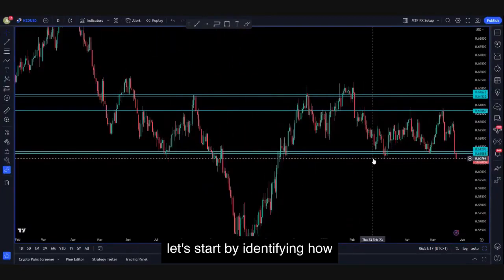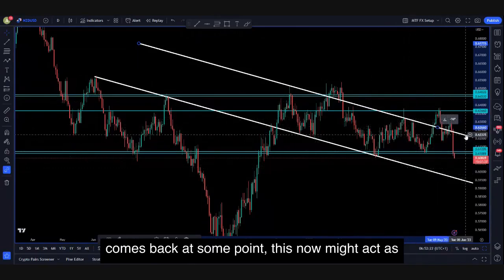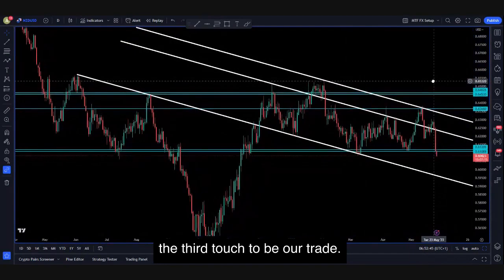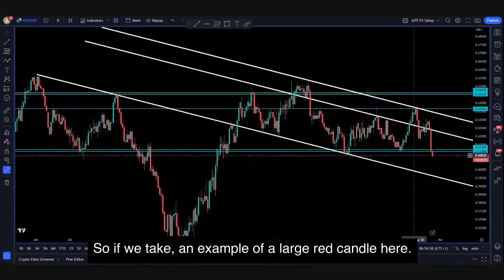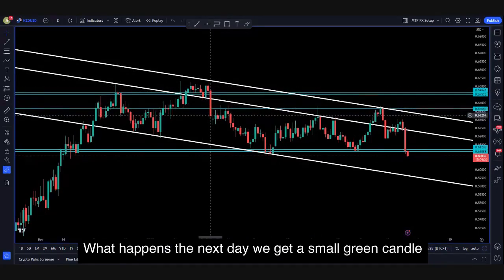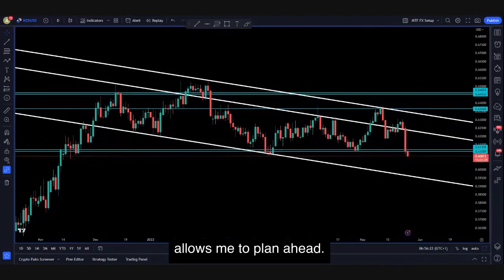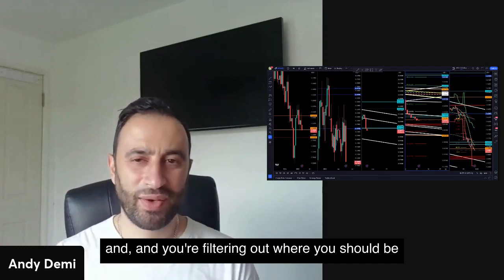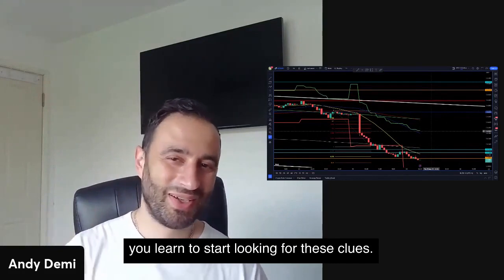The Hidden Power of Chart Patterns: A Guide to Smarter Trading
In this informative video, we explore how to use trading chart patterns, with a specific focus on channel patterns, to gain an edge in the market. We discuss the correct way to draw these patterns and how they can help identify areas of support and resistance. Additionally, we delve into candlestick patterns and how to use them to predict whether the market is likely to have a big or small day. By identifying and understanding these patterns, you can use probability to your advantage in the market.